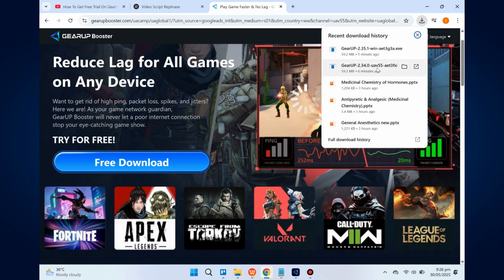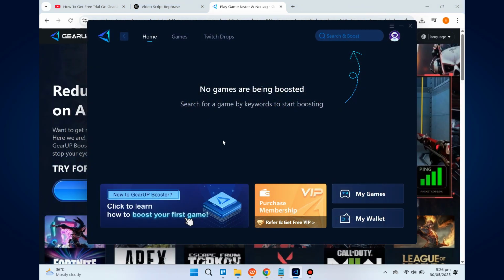How To Get Free Trial On GearUp Booster (2025 Update, Easy Guide)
In this video, we’ll show you how to get a free trial on GearUp Booster, the network optimization tool designed to reduce lag and improve your gaming performance. If you're looking to test out its features before committing, this step-by-step guide will help you activate your free trial quickly and easily.